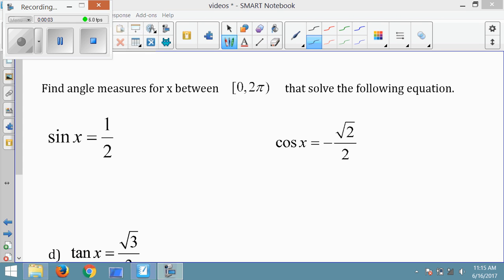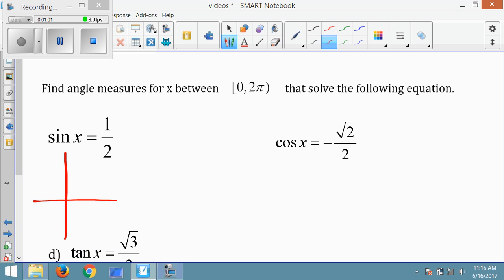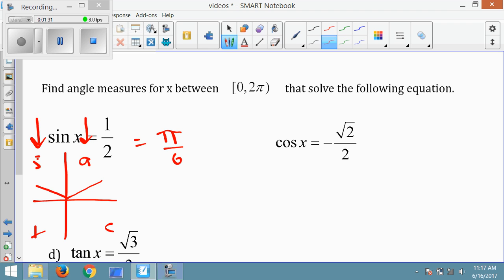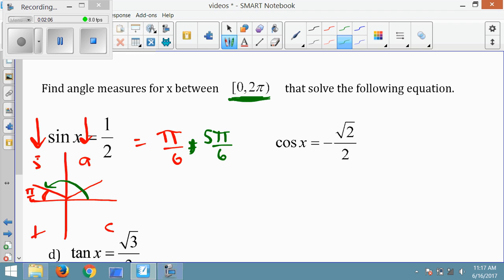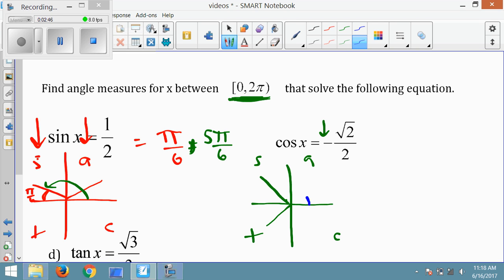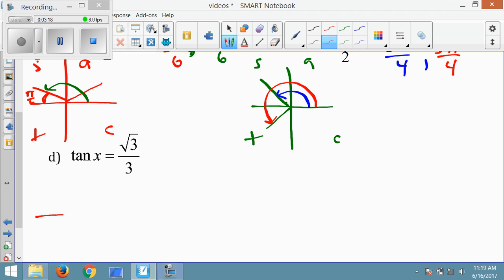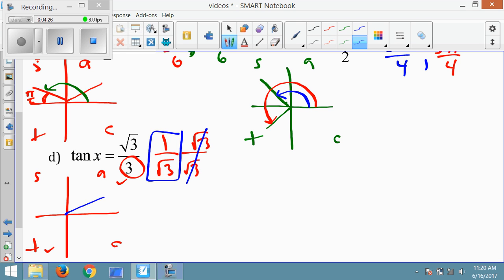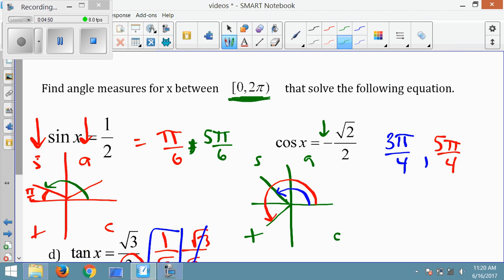solving basic trig equations